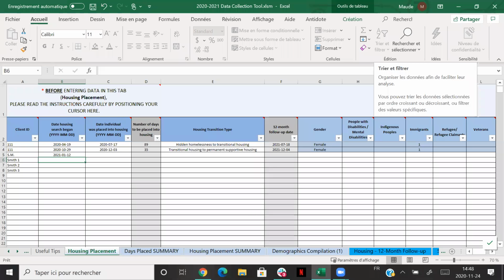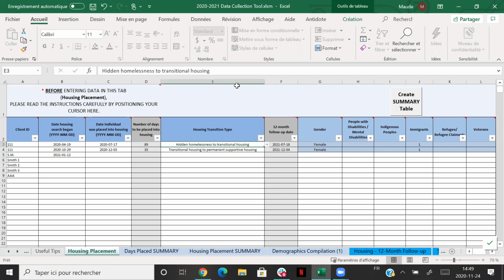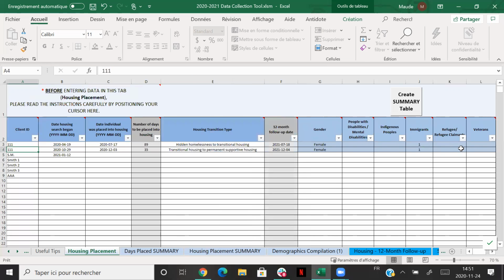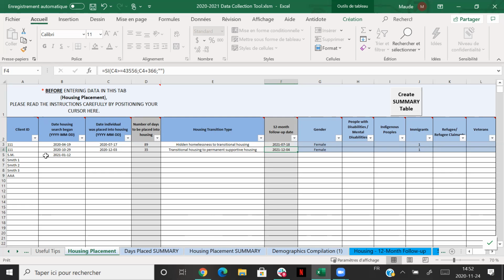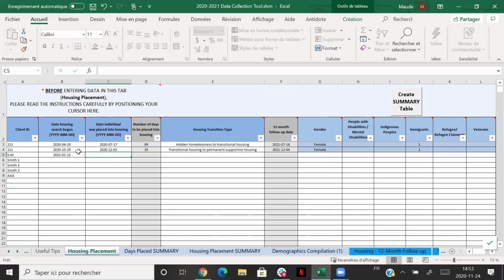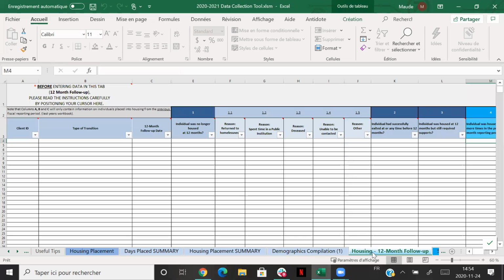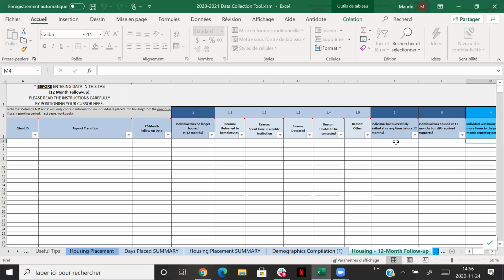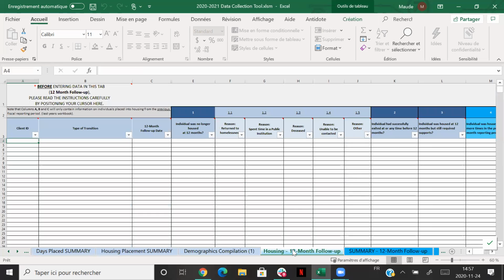Housing Placement tab 2020/2021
Housing Placement tab
A housing placement does not simply include referring an individual or providing information on housing in the community. A placement into housing must occur. Only report on clients that have been placed during the project period. They should have been placed by an employee funded through Reaching Home (RH) in order to report on them.

For all the clients placed during the project period, you will have to do a 12 months follow-up. This follow-up will be in the 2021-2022 spreadsheet under the Housing - 12 months Follow-up tab.

If a housing placement occurs for a family, you should input the information required for each member of the family with their own client ID.